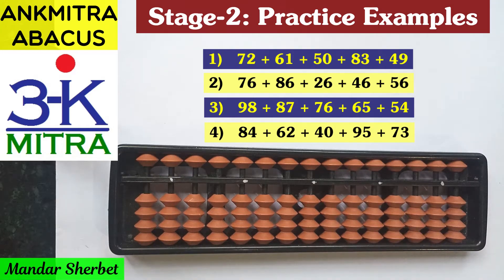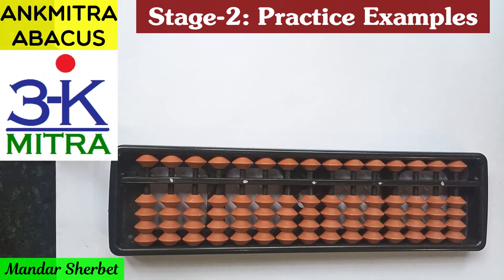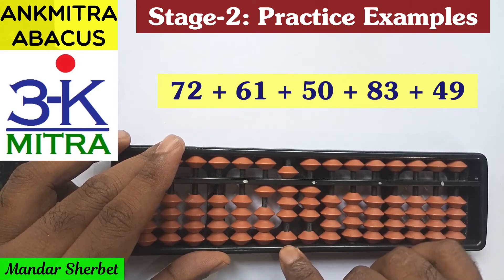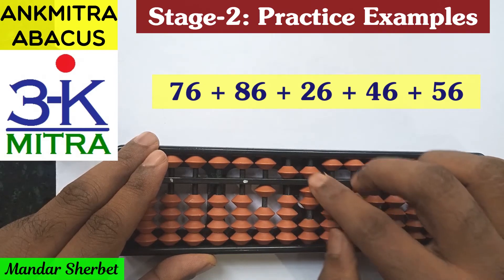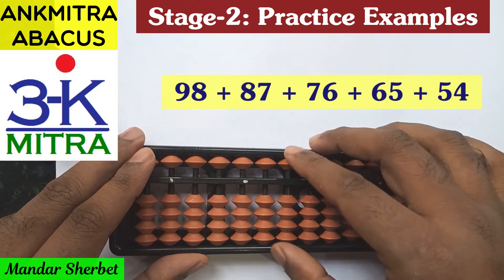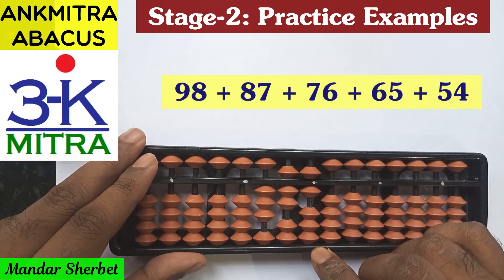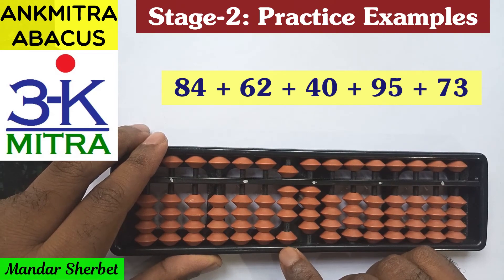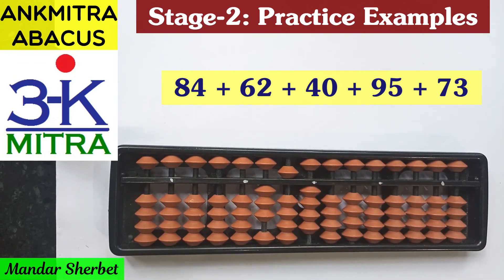English || Abacus Stage-2 || Practice Examples for Addition || Use of Combination Formulas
Here I have explained 4 Practice examples, out of a set of Extra Practice Sums that I had shared with my Online Abacus Course Students.